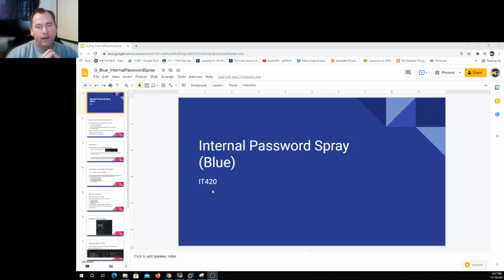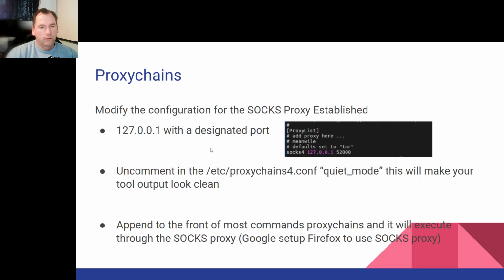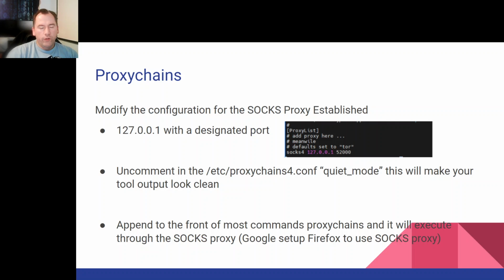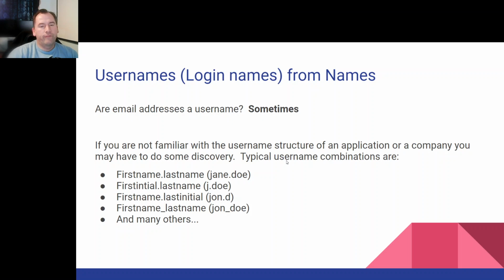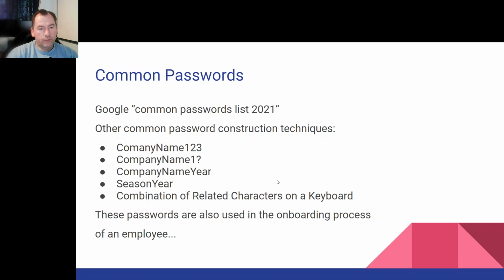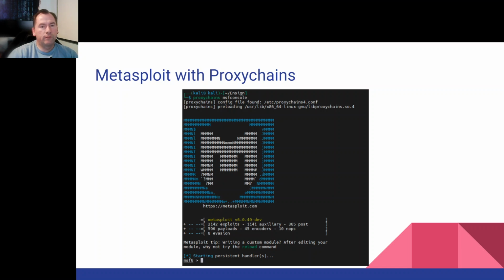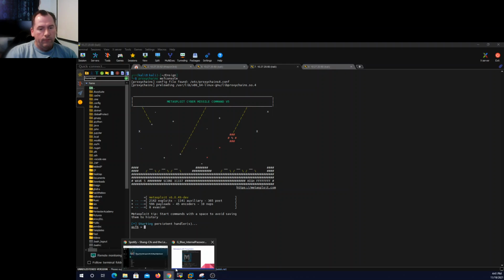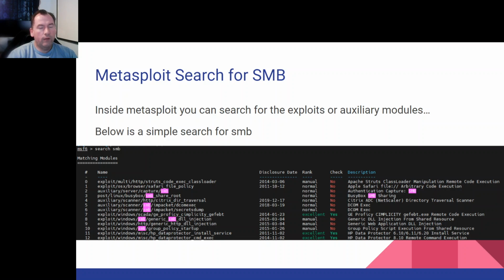IT420 Video 13 - Blue Internal Password Spray (A)